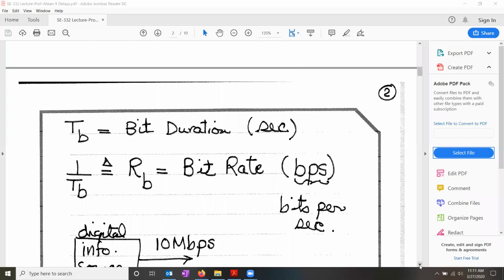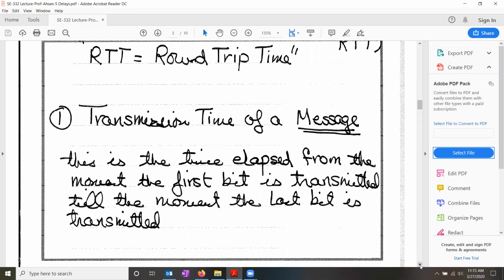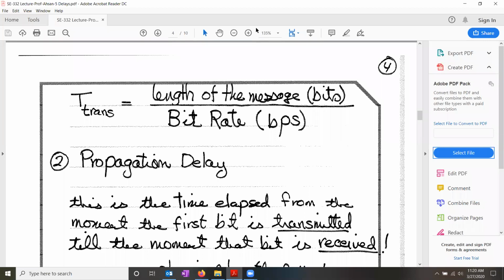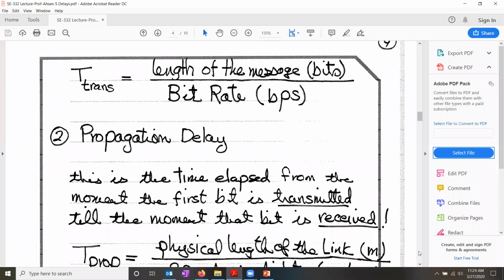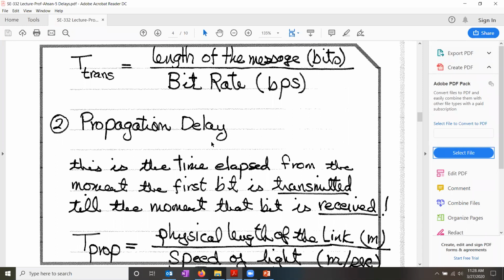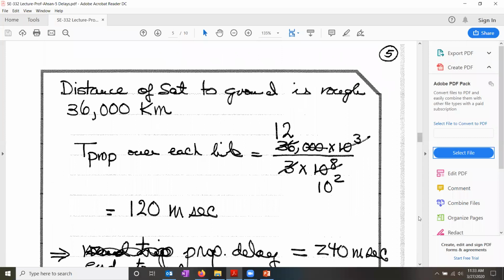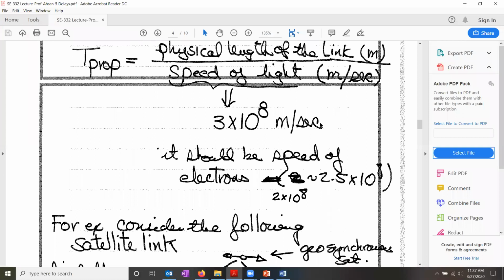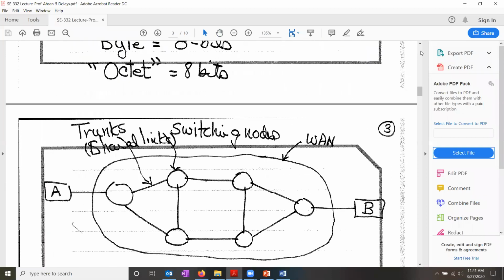Delays in Computer Networks By Prof.Ahsan